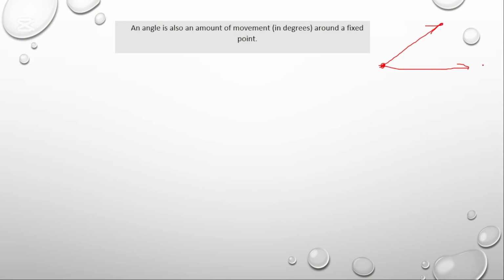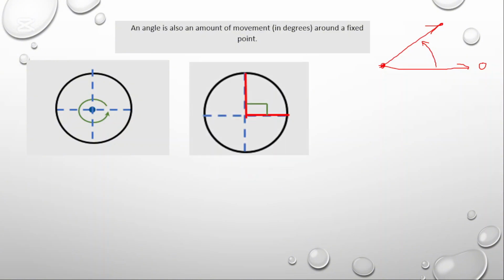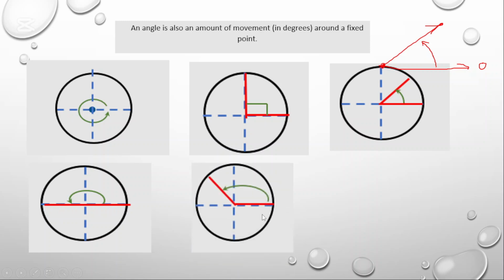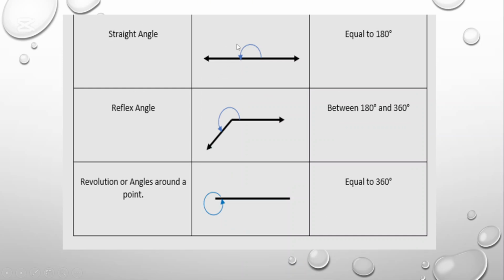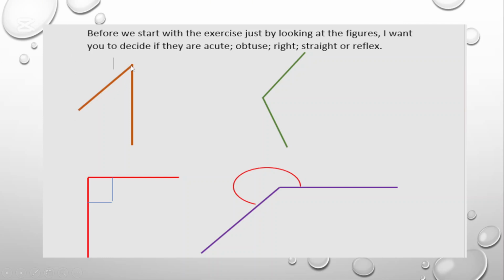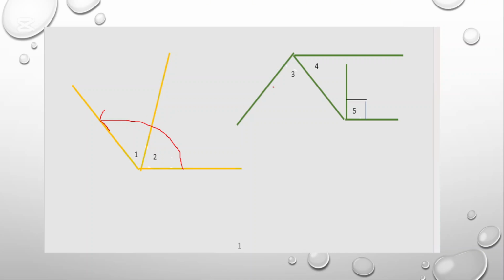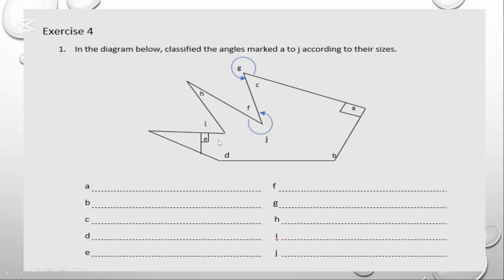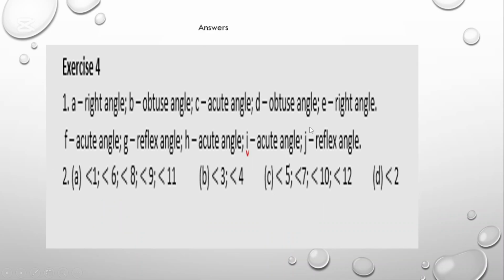Grade 8: Geometry The classification of angles (Ch1: Lesson 4)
In this lesson we will group angles according to their size and name them.

This is Chapter 1 - lesson 4. This video is part of our 5-lesson Geometry Fundamentals series. For the best learning experience, make sure you've watched Lesson 1, 2, and 3 before continuing with this one.

🎁 FREE BONUS REMINDER: Complete all 5 lessons in this series to receive a comprehensive Geometry Fundamentals Study Guide and Lesson Summary PDF! The access link will be provided in Lesson 5.